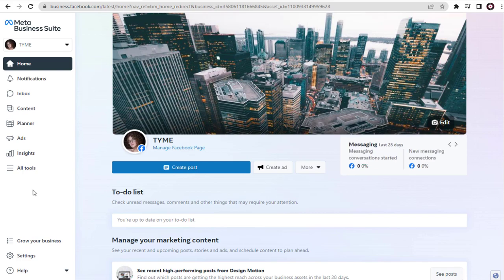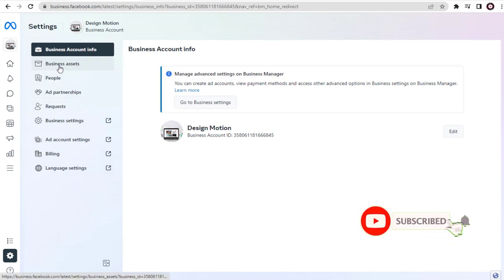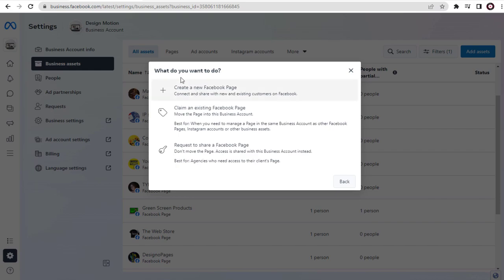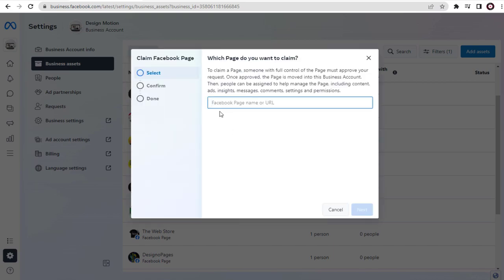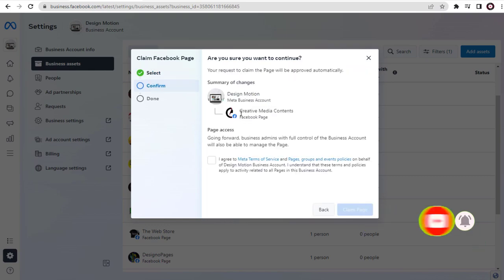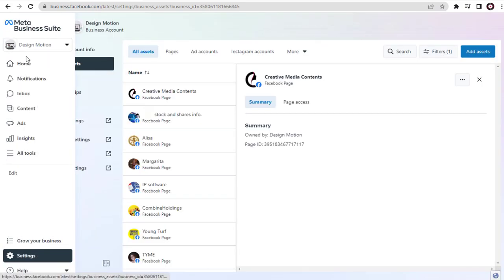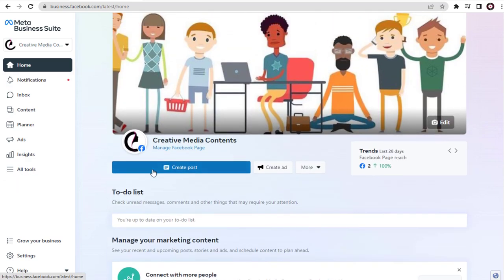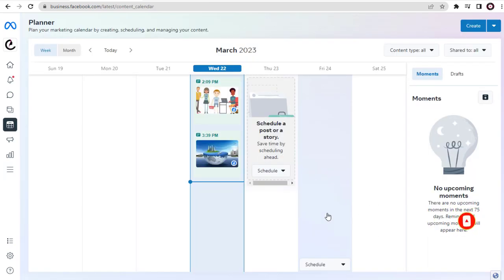✔️ How To Connect Facebook Page To Facebook Meta Business Suite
Connect Facebook Page To Facebook Meta Business Suite